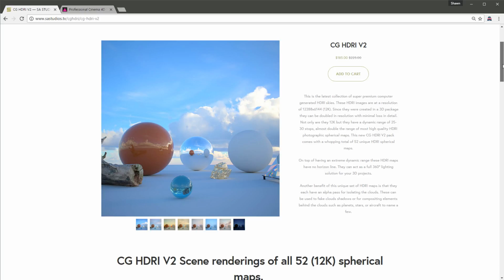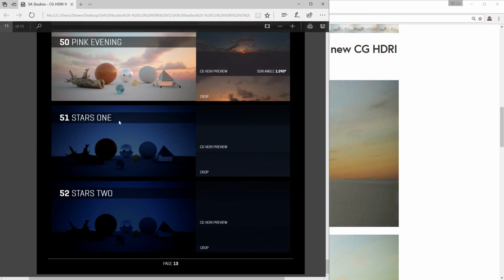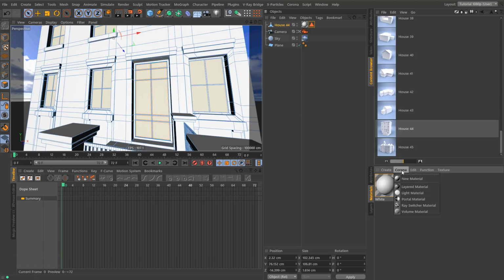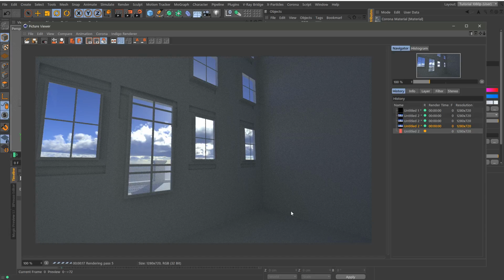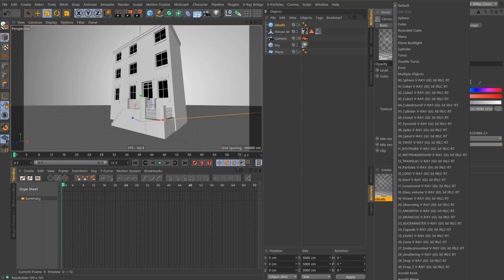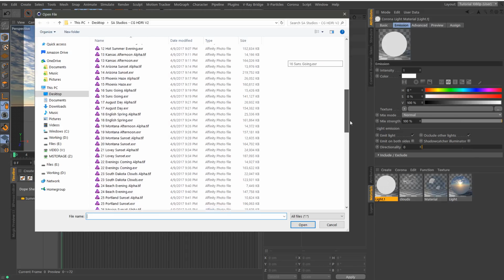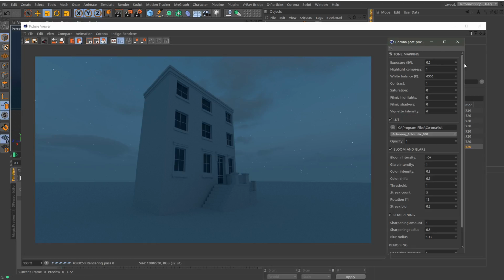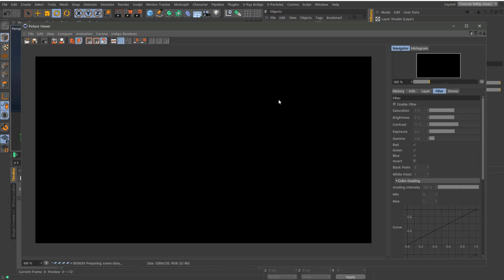CG HDRI V2 Promo Tutorial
This is the latest collection of super premium computer generated HDRI skies. These HDRI images are at a resolution of 12288x6144 (12K). Since they were created in a 3D package they can be doubled in resolution with minimal loss in detail. Not only are they 12K but they have a dynamic range of 25-30 stops, almost double the range of most high quality HDRI photographic spherical maps. This new CG HDRI V2 pack comes with a whopping total of 52 unique HDRI spherical maps.

On top of having an extreme dynamic range these HDRI maps have no horizon line. They can act as a full 360° lighting solution for your 3D projects.

Another benefit of this unique set of HDRI maps is that they each have an alpha pass for isolating the clouds. These can be used to fake clouds shadows or for compositing elements behind the clouds such as planets, stars, or aircraft to name a few.